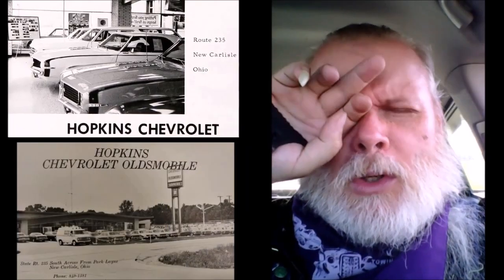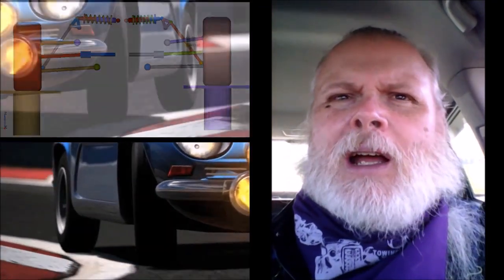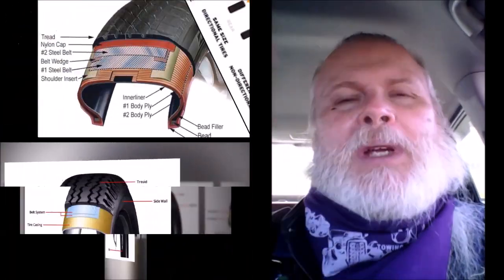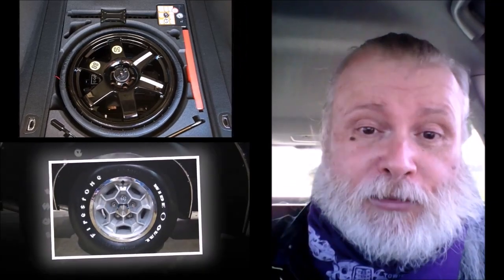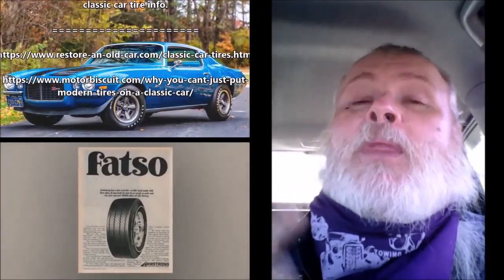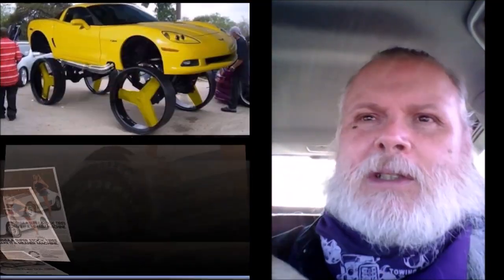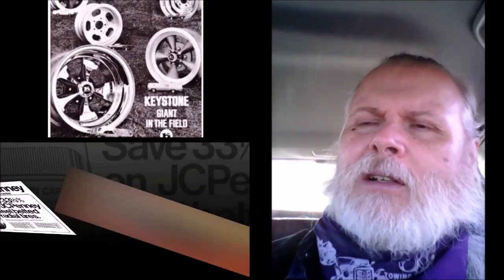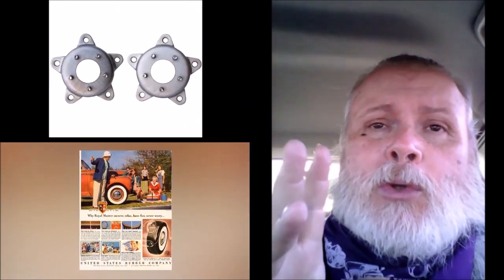Daily Road-View RANTs of a MADD-gopher #4 "Tires & Rims"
More "YACKIN" so I don't lose my mind..lol..🤔🙄👉😜👈 well more then already is gone..😄👍👍✌️
companies that reproduce/sell classic tires:

classic car tire info.

The best places to find CAR SHOWS & Cruise-Ins info I know of are:

Kevin Foust,  kj inohio
Max Sprague
OHIO CAR SHOWS AND CRUISE IN Public Group | Facebook
None of my videos are monetized.
Just Remember

"COMMIT TO THE RIDE"

"LET'S RIDE"

Medway Ohio. 45341

"RIDE" what ever it is... ;-}
If you know of anything with in a 15 mile range
of the Medway area,
Car Show / Bike Show / Cruise-In / really
anything, drop me an e-mail
don't forget send me the info on
upcoming events